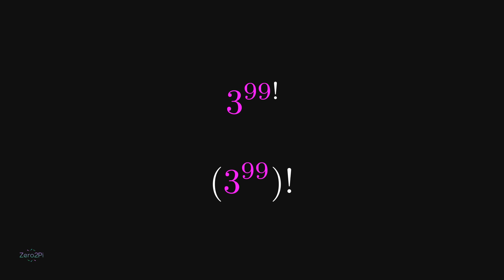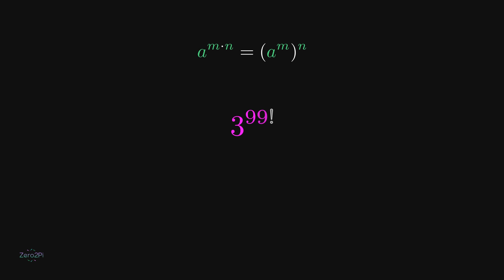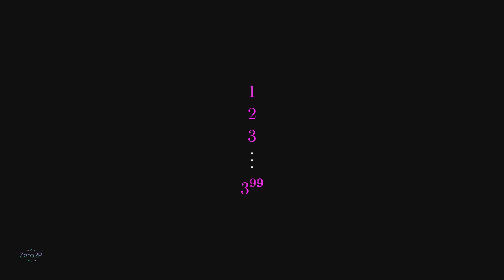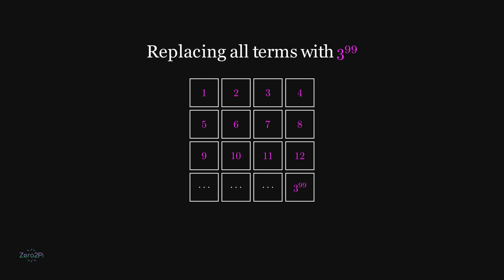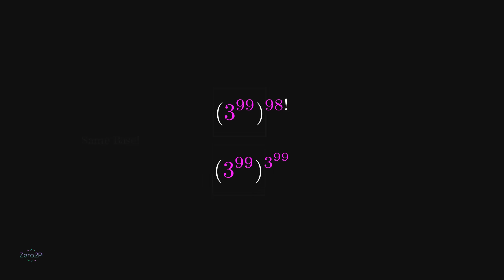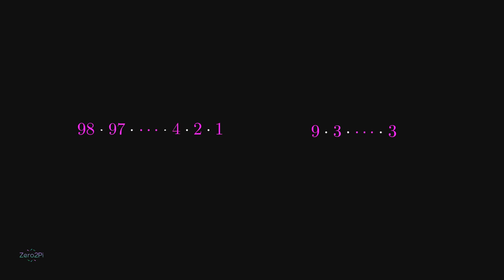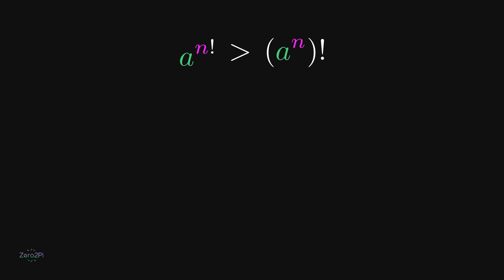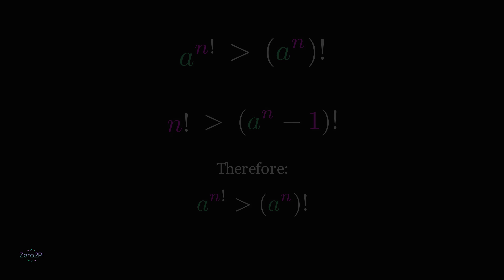Your Brain Will Choose the Wrong One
At first both the numbers 3^99! vs (3^99)! look almost the same but they grow in very different ways. In this video, we compare these two huge numbers using exponent rules and simple bounds to see which one is actually larger. It’s a great example of how factorial growth can completely change the size of an expression.

Find the greater number | Factorial of an exponential vs exponential of a factorial | Harvard University Entrance Exam Interview | Math Olympiad | 99% students couldn't figure out this problem